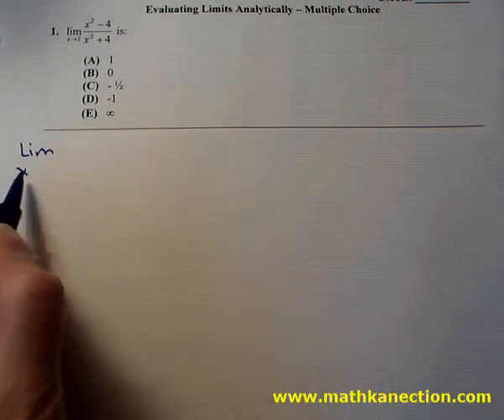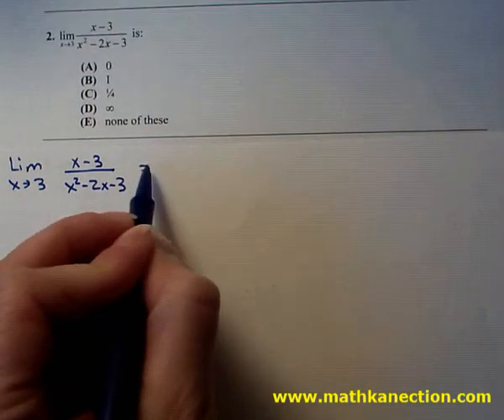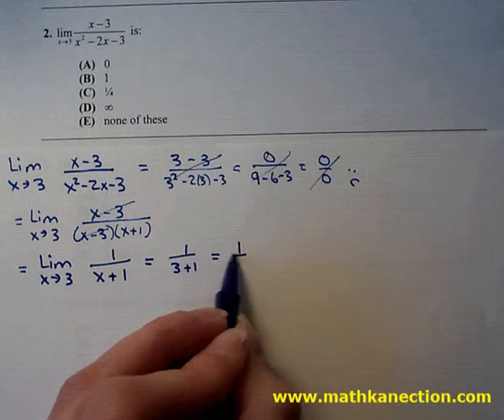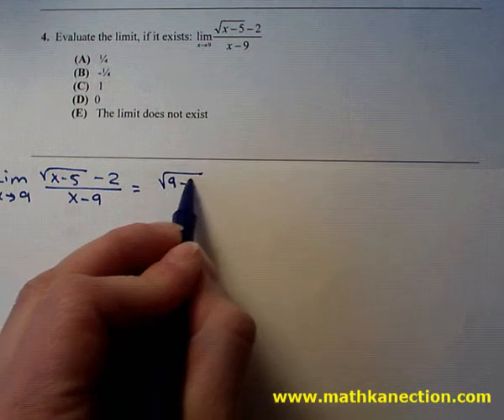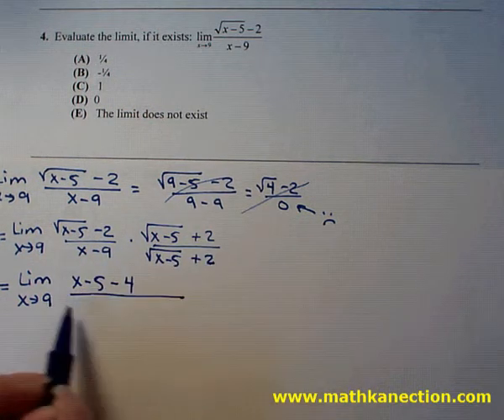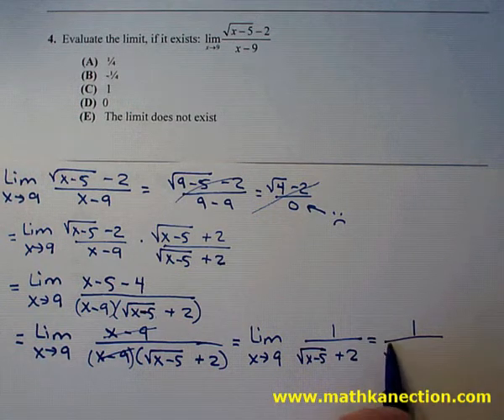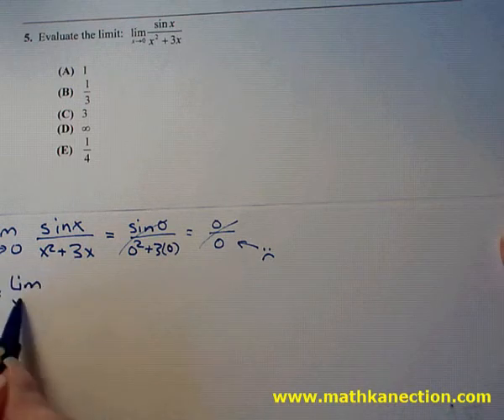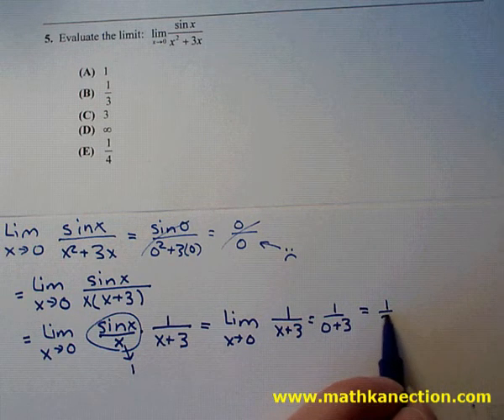2.1.1 Limits Analytically MC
Finding limits analytically -- Multiple Choice problems